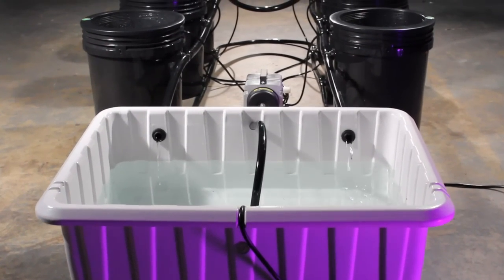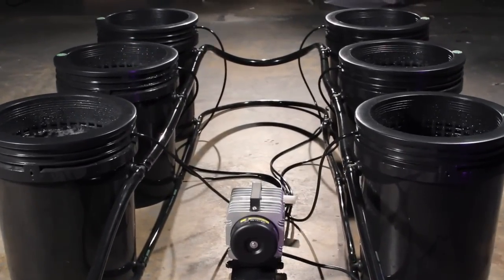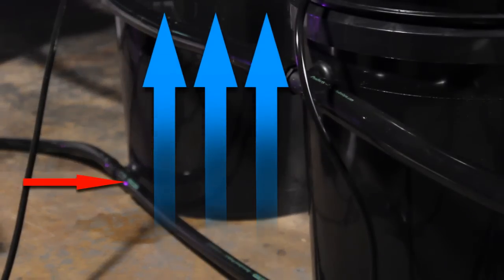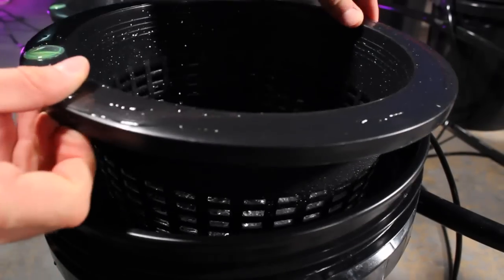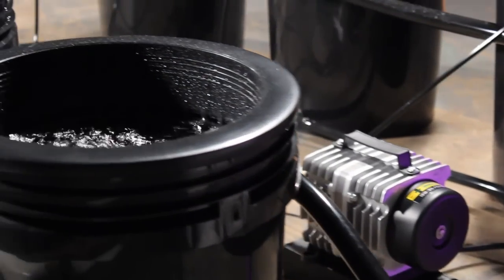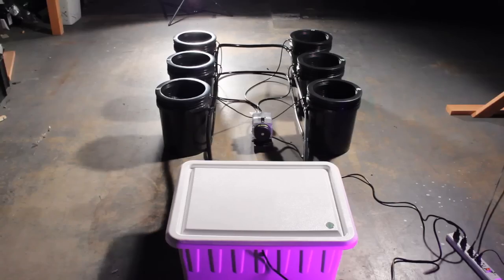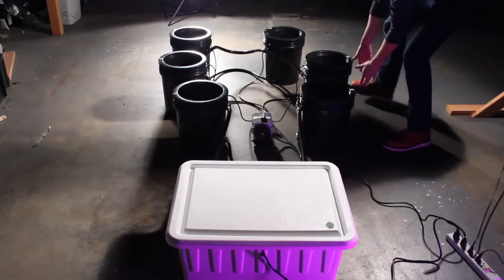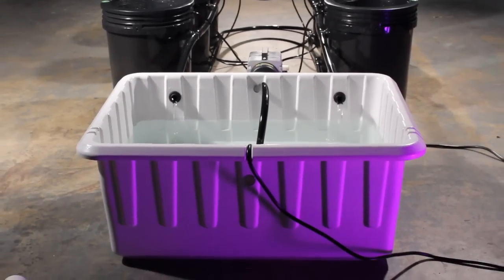Hydroponics Bubble Flow Bucket System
Check out the 6 plant hydroponics bubble flow bucket system at Dealzer.com!